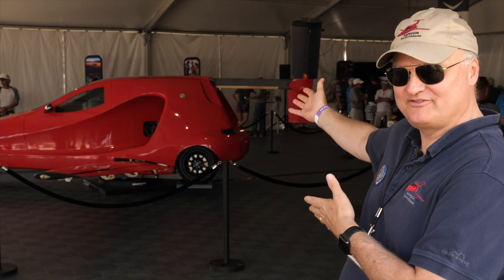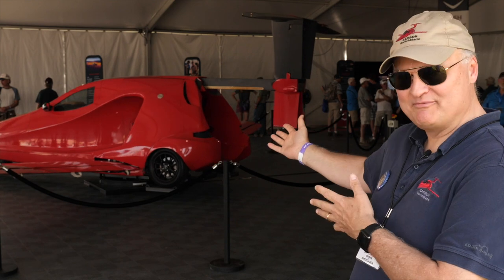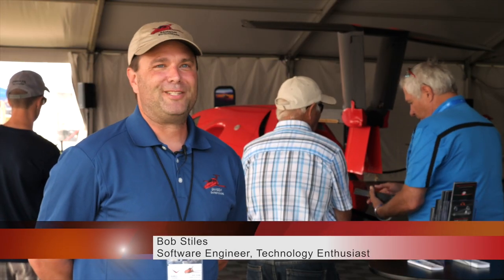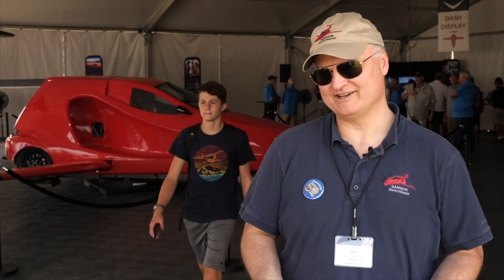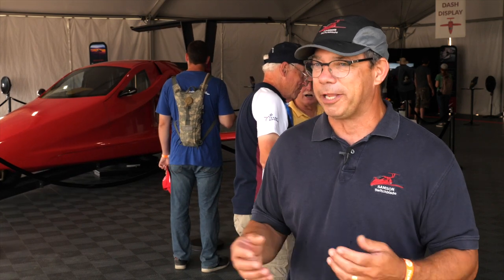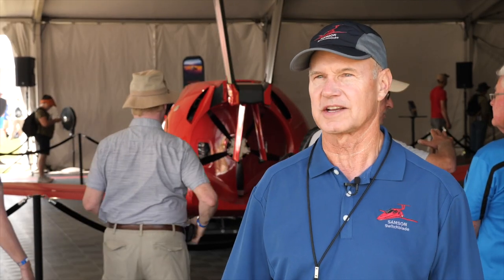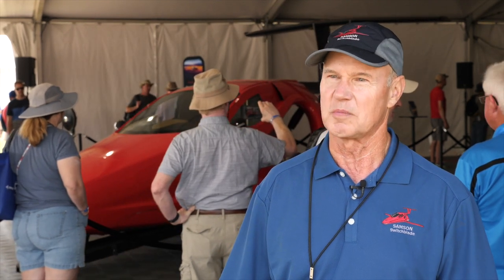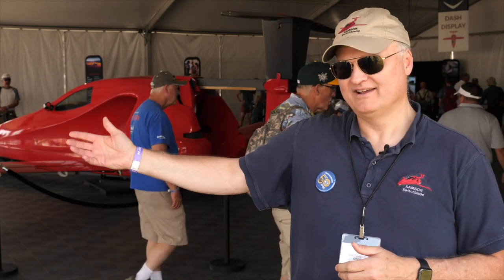Testimonials for the Switchblade Flying Sports Car [2019]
At AirVenture 2019, in Oshkosh WI, Switchblade Owners spoke candidly about why they chose Samson Sky’s Flying Sports Car.

Owning a Switchblade and being part of the Samson Sky team is your entrance to the future. This is where individuals attain the ability to go anywhere, anytime, with more convenience, speed, efficiency and flexibility than ever in history.

The future of transportation is close at hand. To reserve your Switchblade, visits us